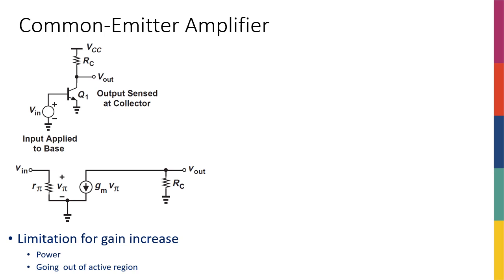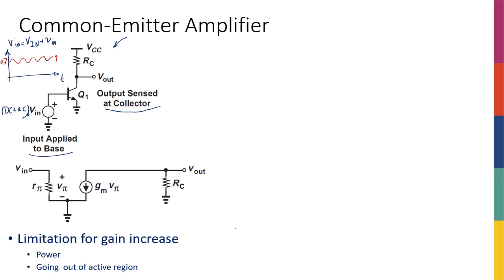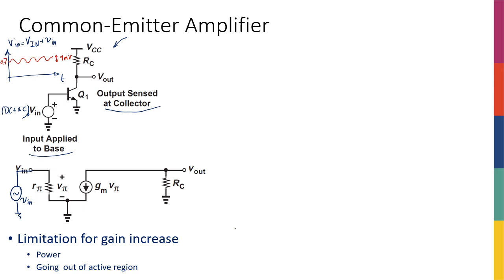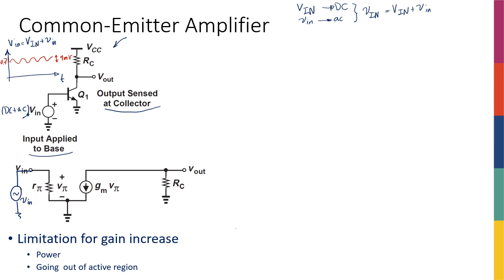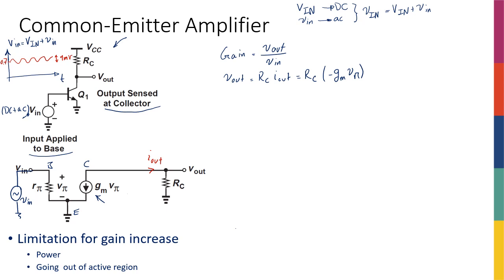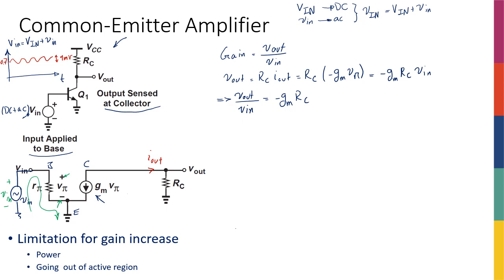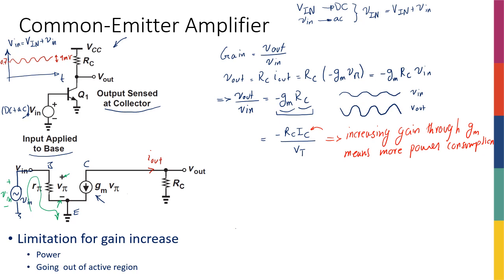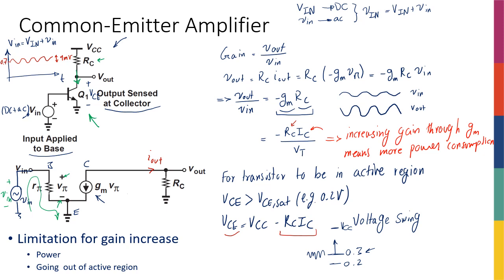Week7 - CE Amplifier